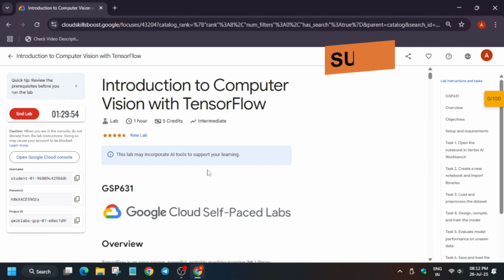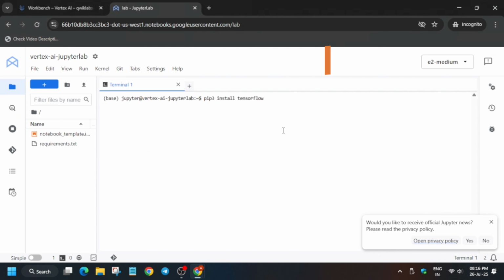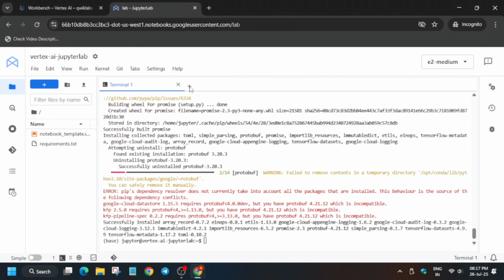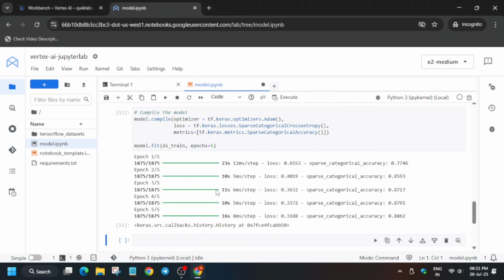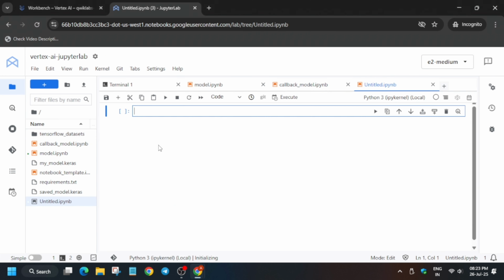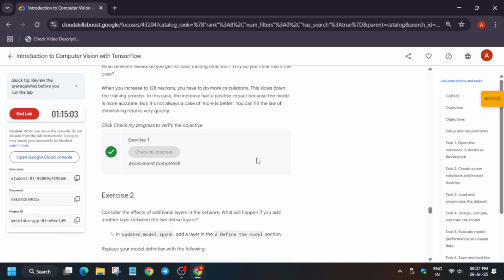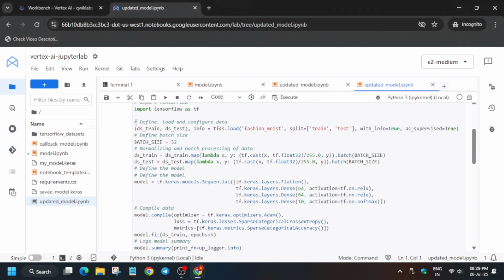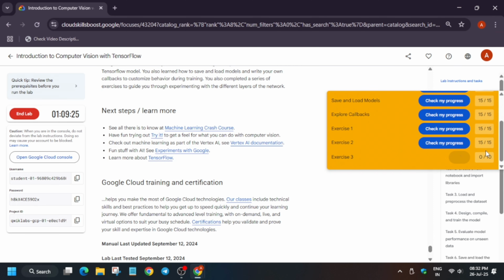Introduction to Computer Vision with TensorFlow | GSP631 | 100% Guide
🔗 Join the Journey:
📚 Learning Resources

🧠  Lab URL -
📛 Skill badge

🔍 Common Queries
qwiklabs
arcade facilitator